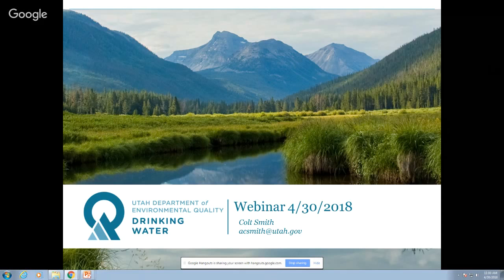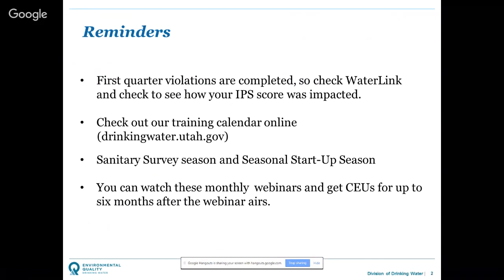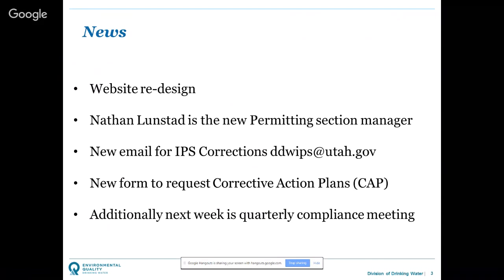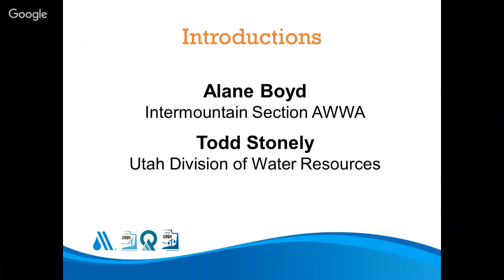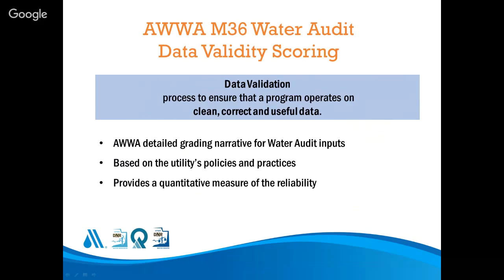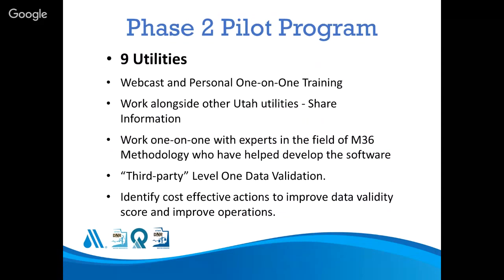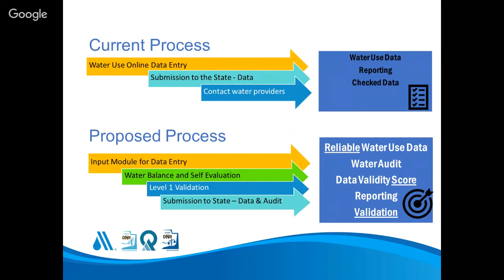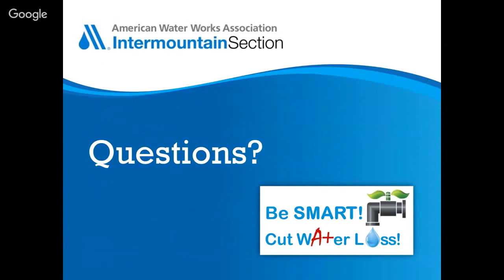Alane Boyd AWWA: Water Loss Control and the AWWA Water Audit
This presentation will go over the basics of the water audit methodology and what it can do for water providers.  You will hear from Weber Basin Water Conservancy District and Lehi City on their experiences using the AWWA Water Audit Method to account for both drinking water and irrigation water.